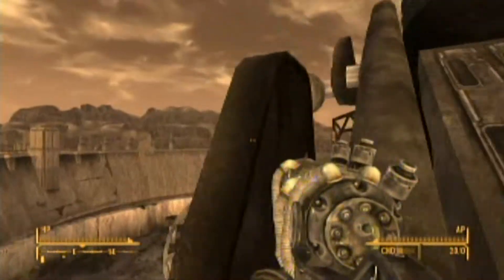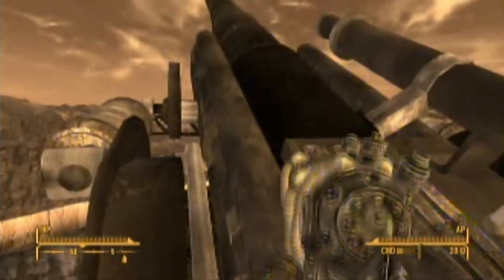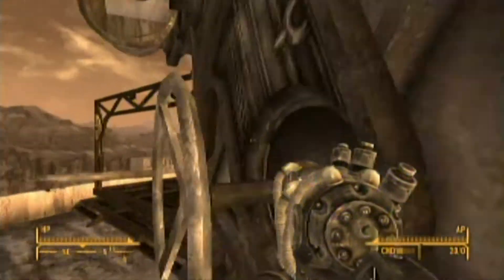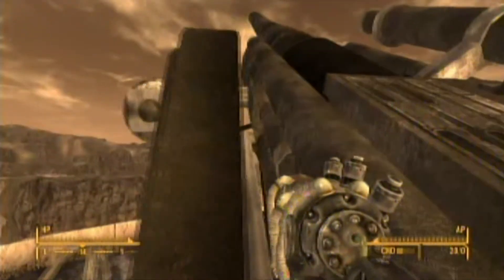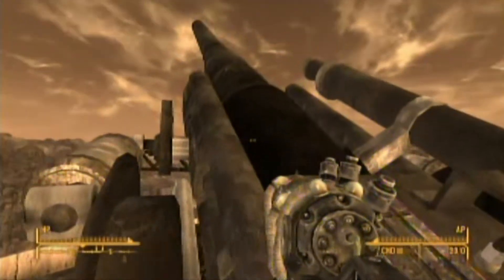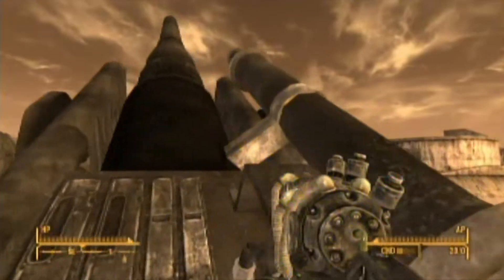How To Get To The Bottom Of The Hoover Dam (Fallout NV)